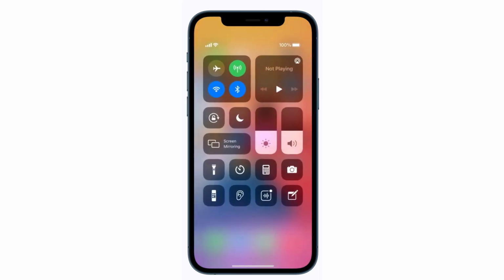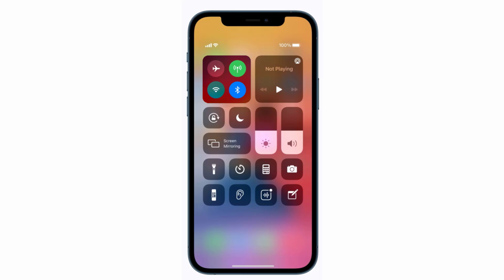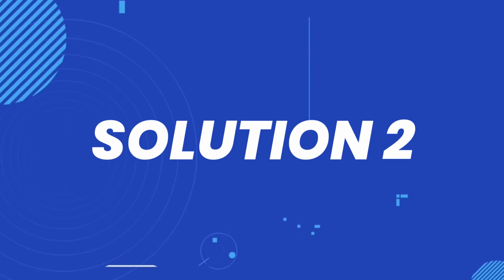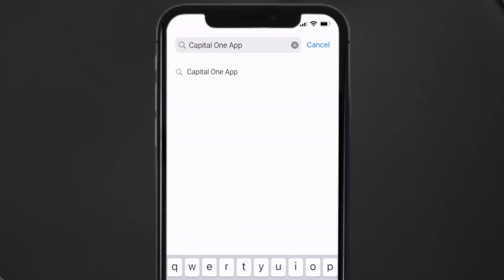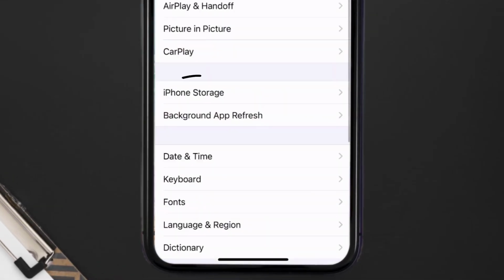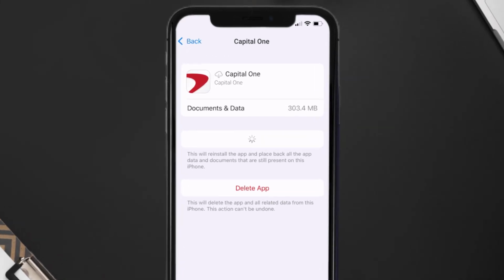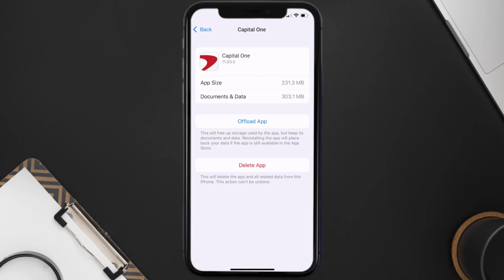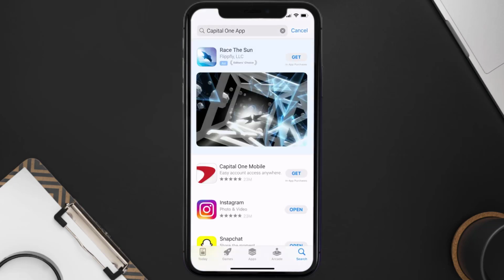Capital One App An Error Has Occurred: How to Fix Capital One App An Error Has Occurred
In this video, I'll show you How to Fix Capital One App An Error Has Occurred. This is the easiest and fastest way to Fix Capital One App An Error Has Occurred. Make sure you watch until the end of this video to find out How to Fix Capital One App An Error Has Occurred on mobile devices. These methods work on Android as well as iOS 11, iOS 12, iOS 13, iOS 15 and iOS 16. Hope you enjoy!

Video Parts:
00:00 Intro: How to Fix Capital One App An Error Has Occurred
00:08 1.Solution: Restart Mobile Data Connection for Capital One App
00:38 2.Solution: Updating Capital One Mobile App
00:59 3.Solution: Clearing Capital One Mobile App Cache Files
01:27 4.Solution: Reinstalling Capital One Mobile App
01:51 Outro: Ending

Topics Covered:
Bytes Media
how to
Capital One App An Error Has Occurred
How to Fix Capital One App An Error Has Occurred